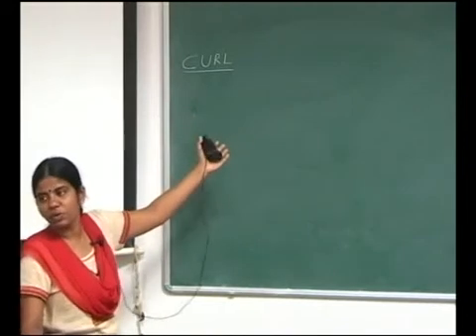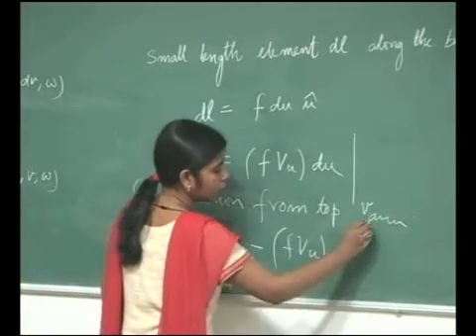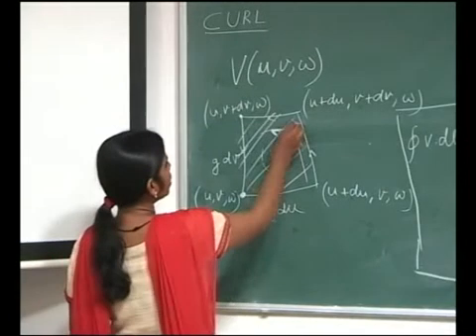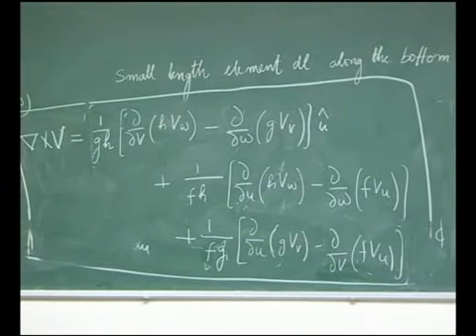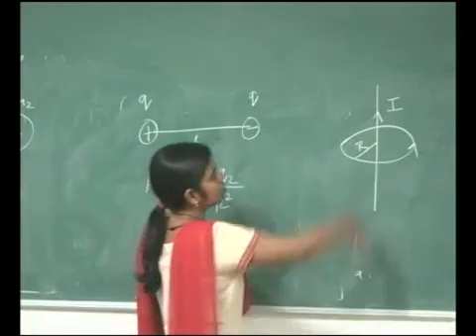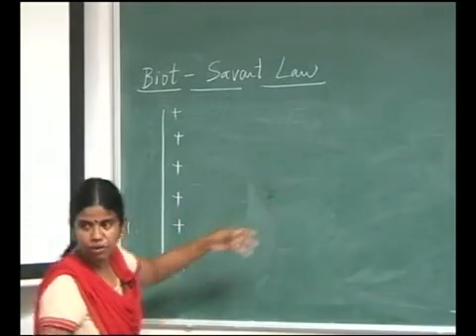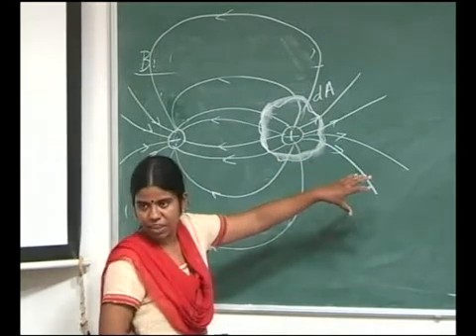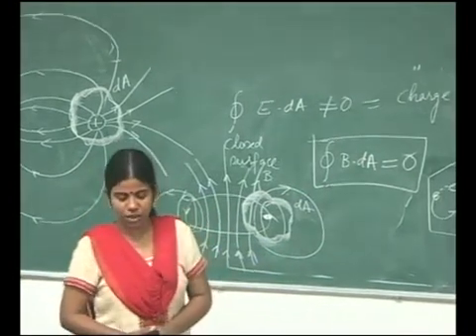Electromagnetic Field Theory Lecture - 10 Curl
Lecture - 10 Curl